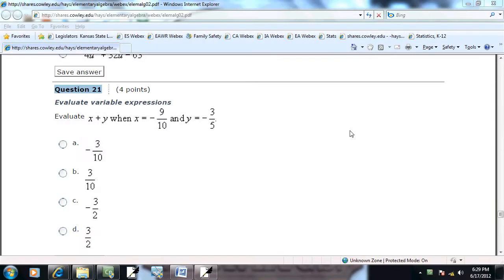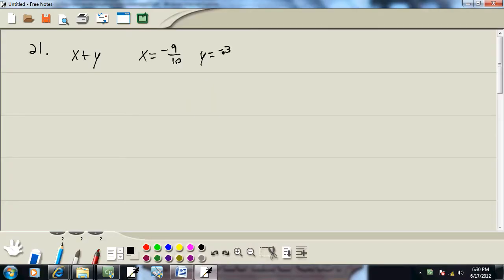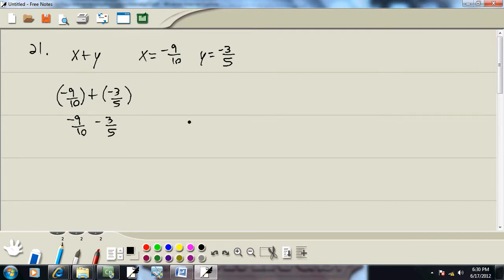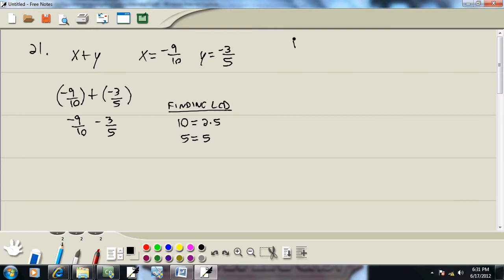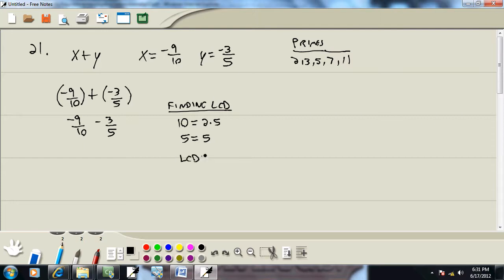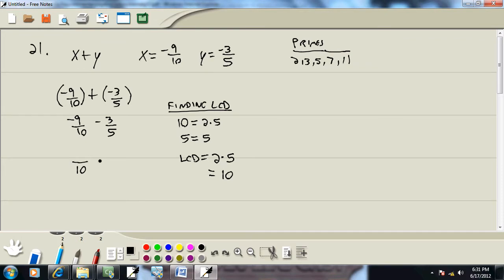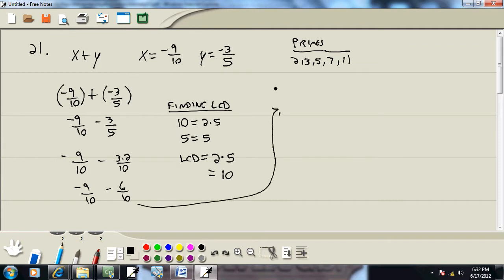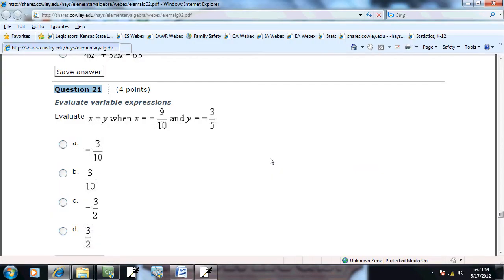Elementary Algebra - Practice Final Exam 2 - Problem 21